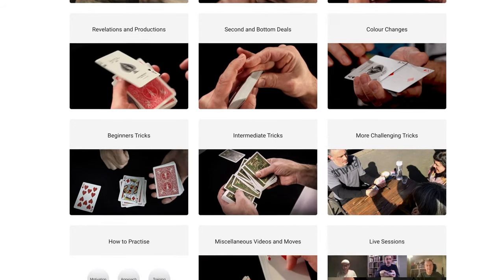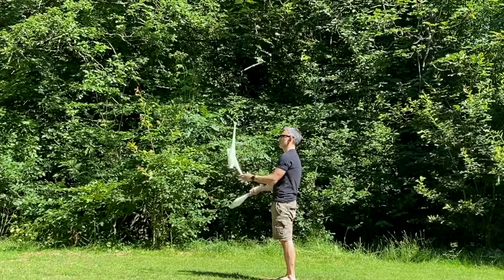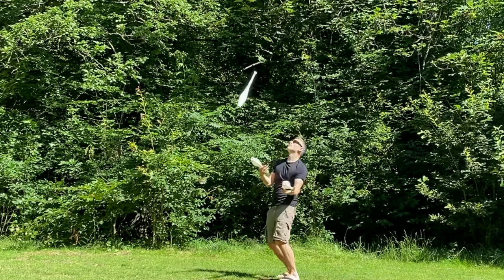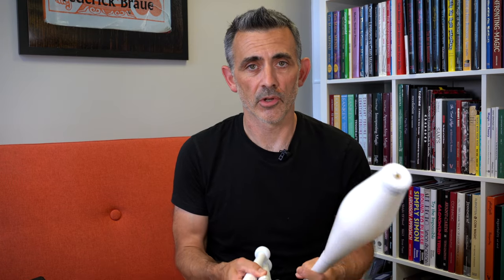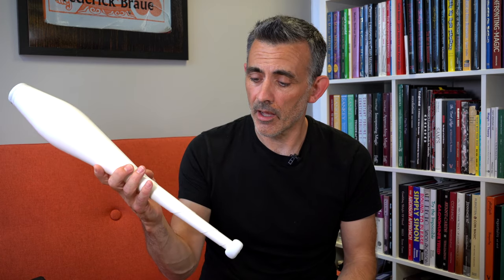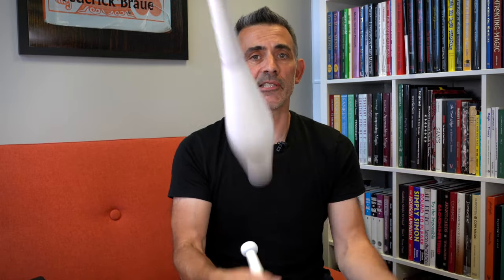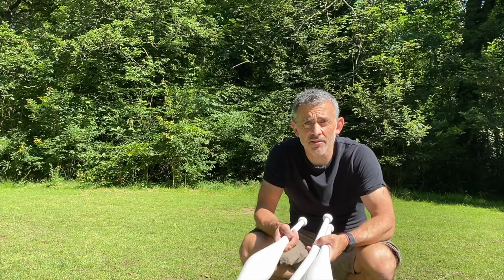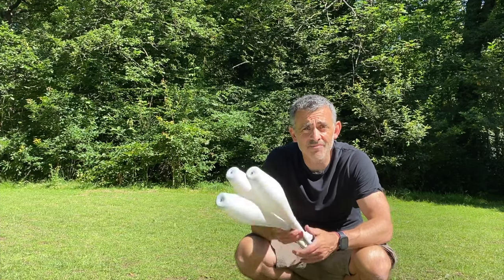Juggle Dream Trainer Juggling Clubs Review